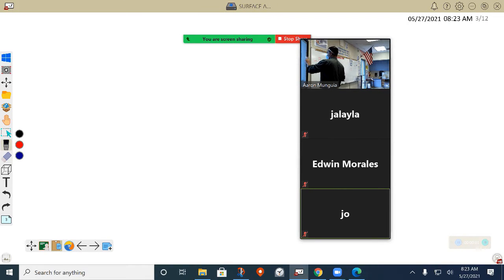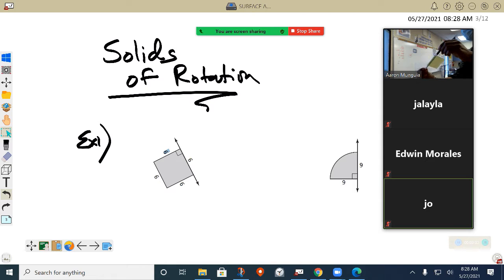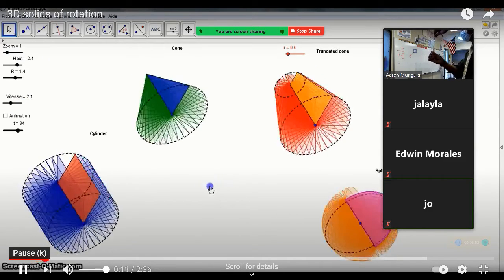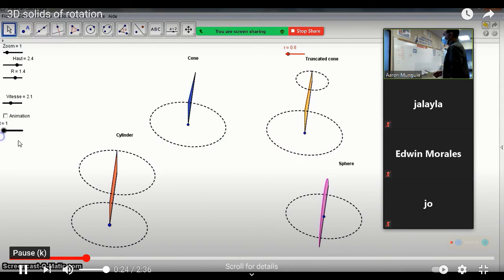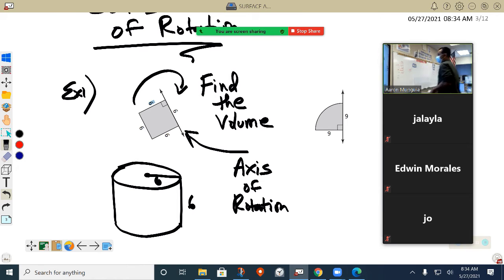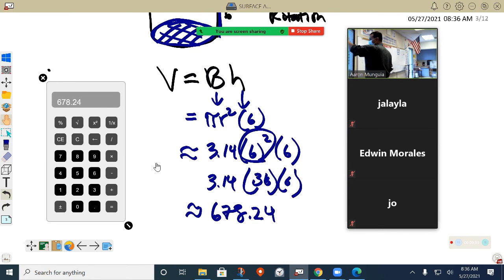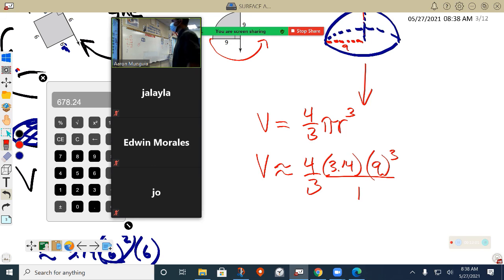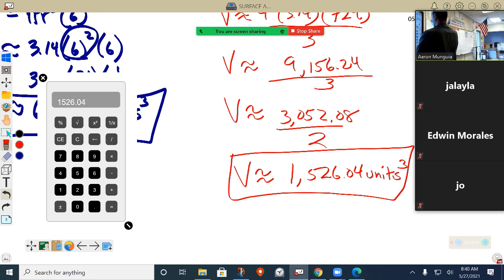PHILO MATH: SOLIDS OF ROTATION INTRO